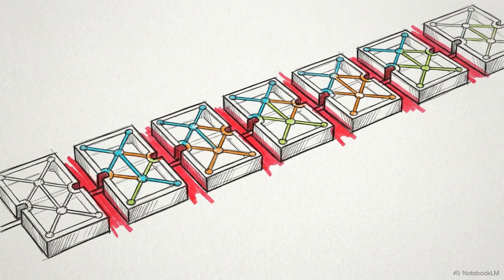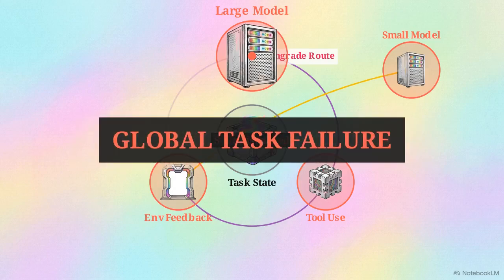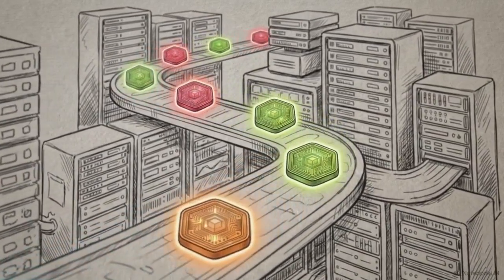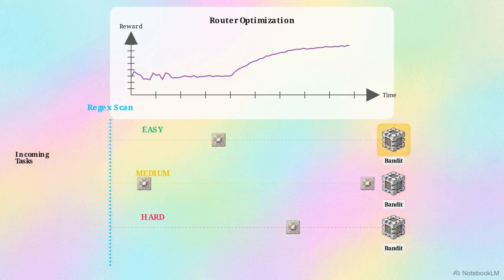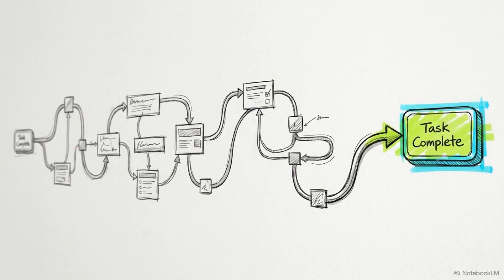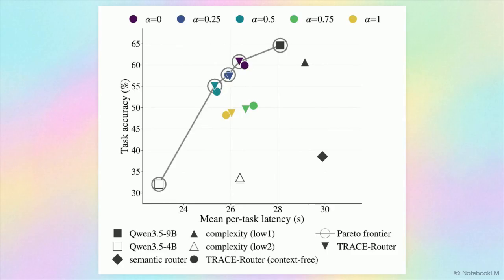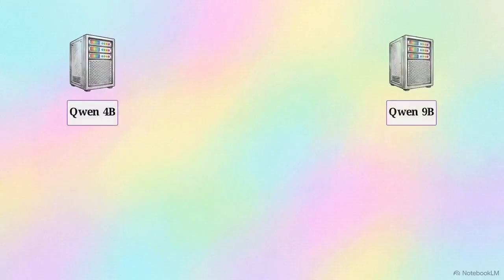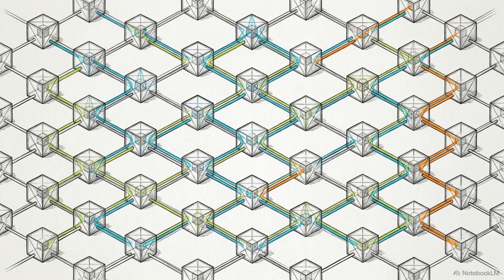Stop Routing LLMs per Request! Introducing TRACE-Router for Agentic AI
Are you still routing your large language models per individual prompt? For complex agentic workflows, this request-level abstraction is the wrong granularity and can lead to globally suboptimal executions. In this video, we dive into TRACE-Router, a new framework that aligns LLM routing with delayed task-level feedback. Learn how assigning a single backend to an entire execution trace improves credit assignment and prevents mid-task model downgrades that cause execution failures.